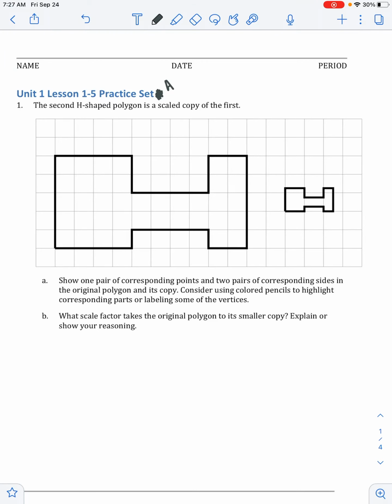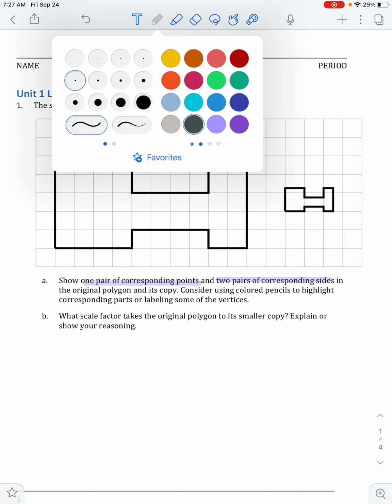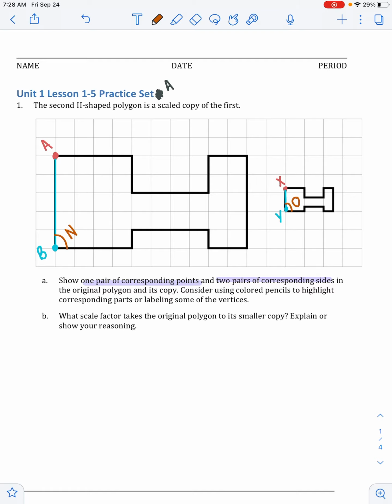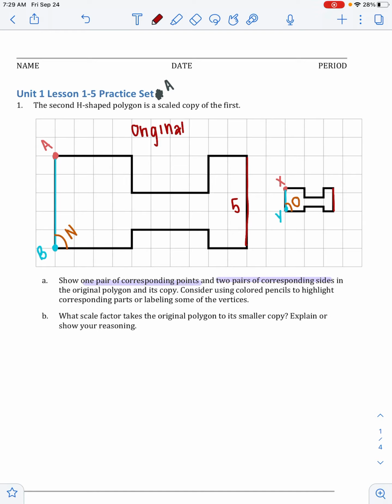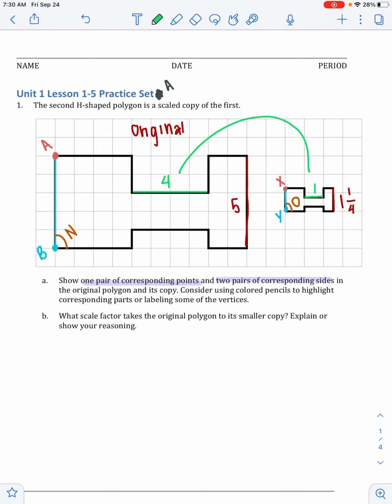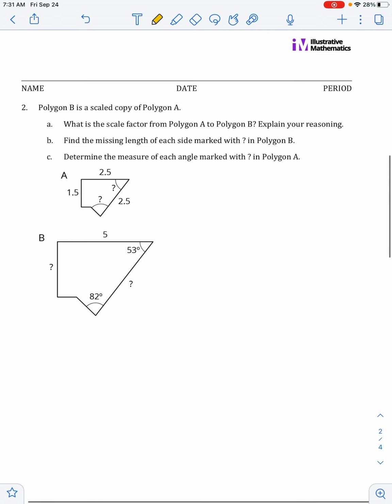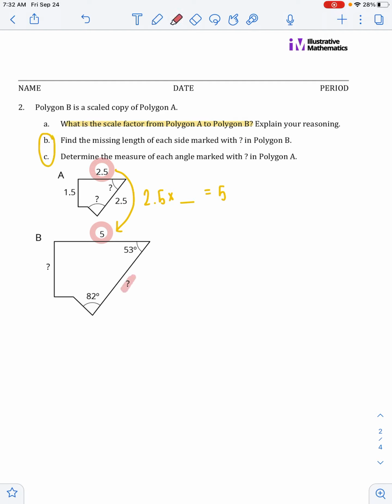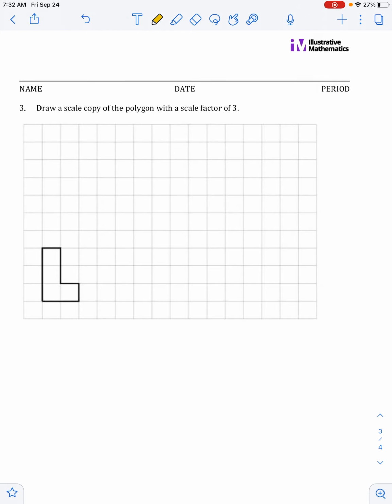(7th) Unit 1 Lesson 1-5 Review Part 2 (9/24)